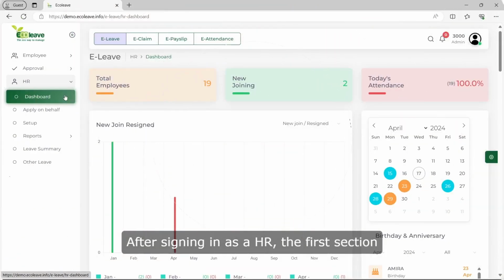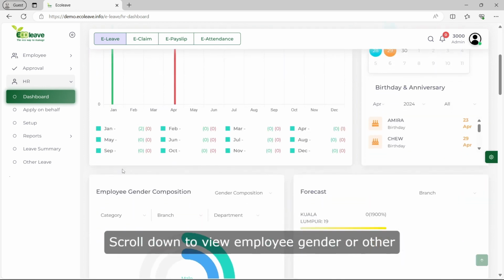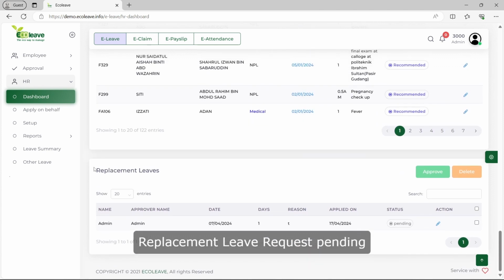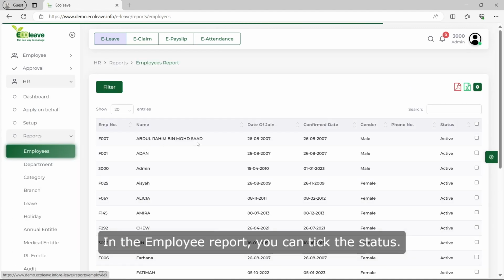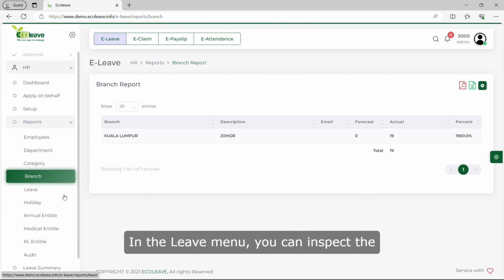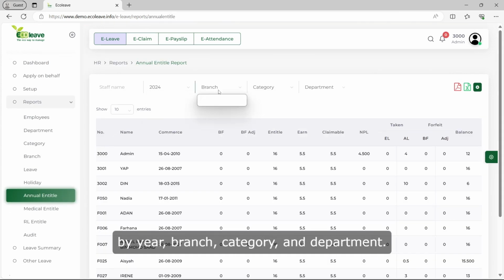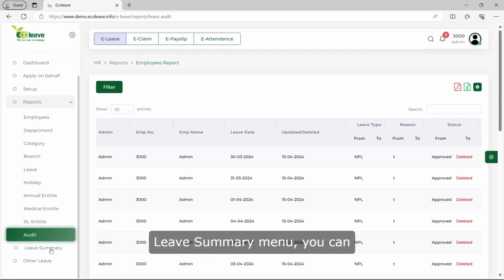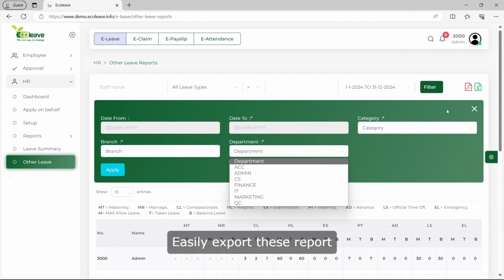Ecoleave e-leave HR Tutorial (Version 4)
Ecoleave is an online leave application system that provides employees and management a platform to effectively manage leave applications and approvals.

Paperless and error-free
Convenient and Productive